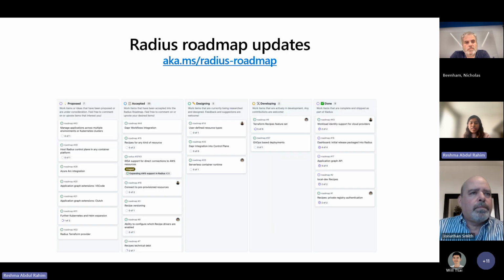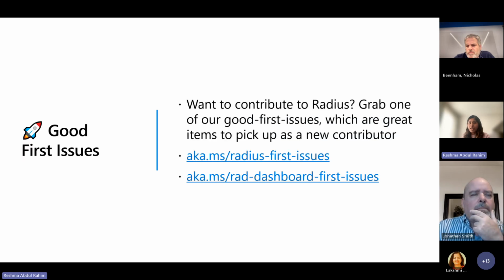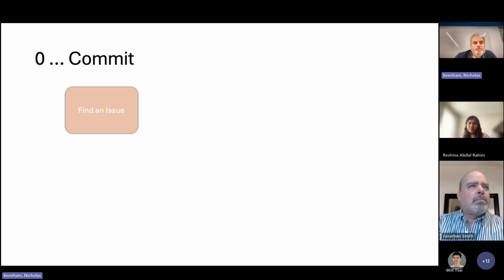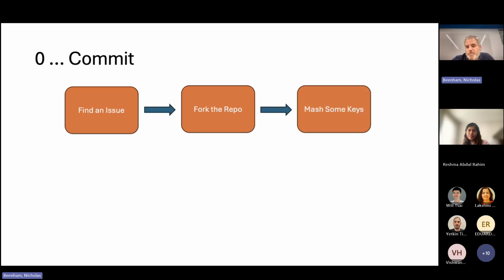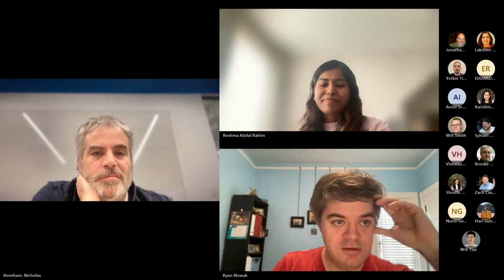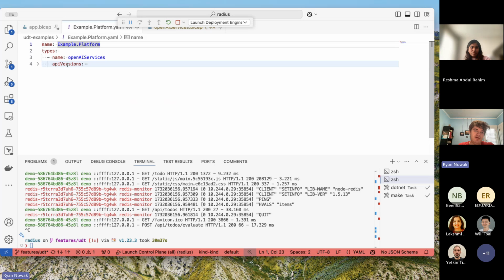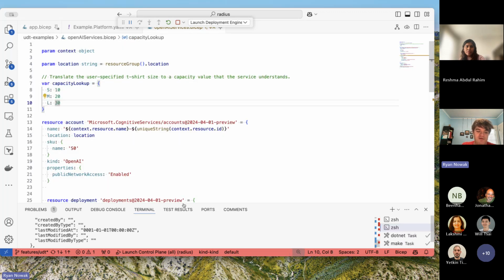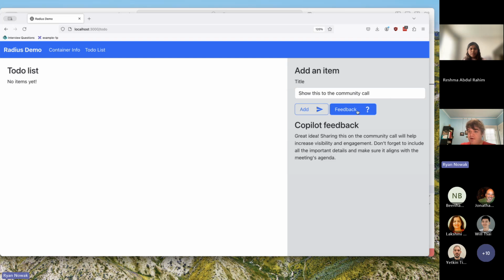Radius Community Call - 2024/11/19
Learn about updates on the Radius roadmap and v0.39 and 0.40 release. Check out the demo on Dapr Building block support in Radius, getting started with contributing to Radius and User defined types